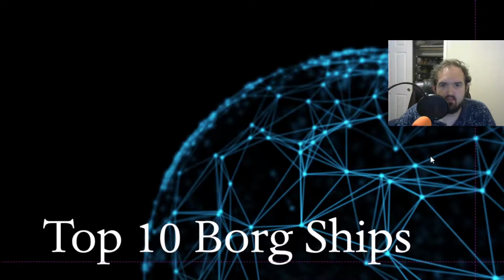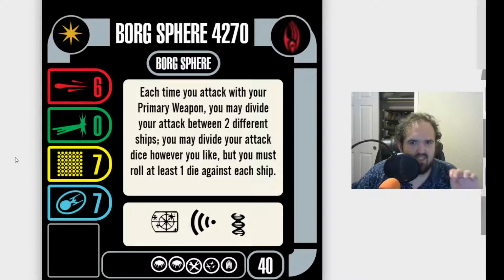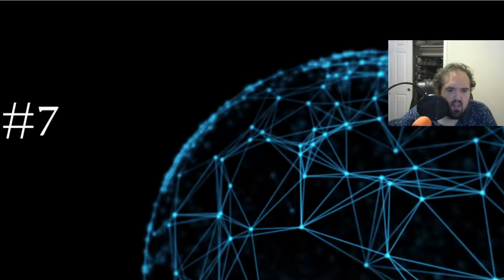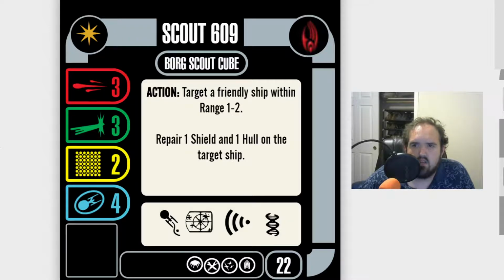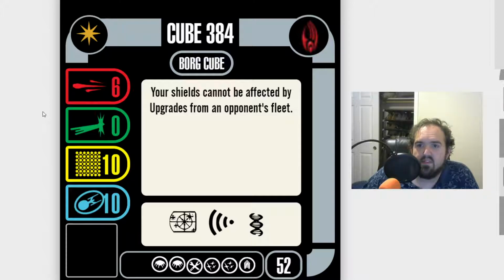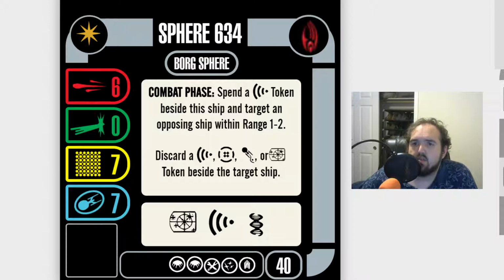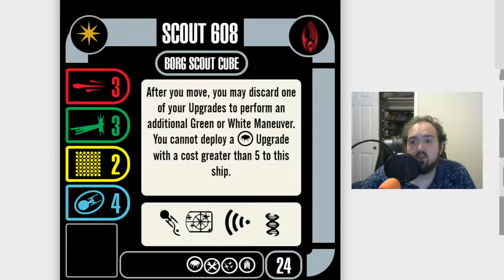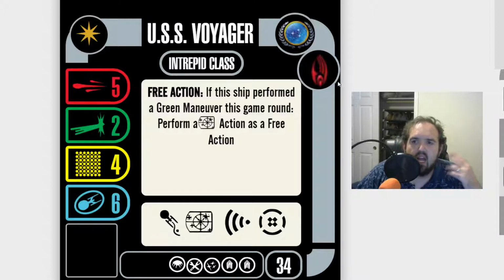Top 10 Borg Ships